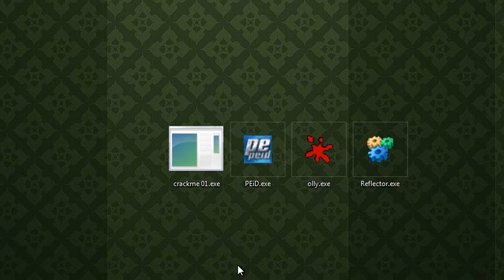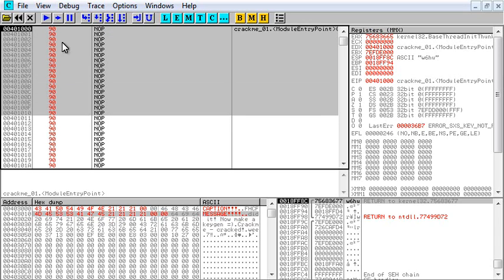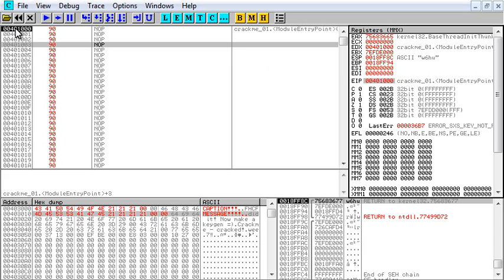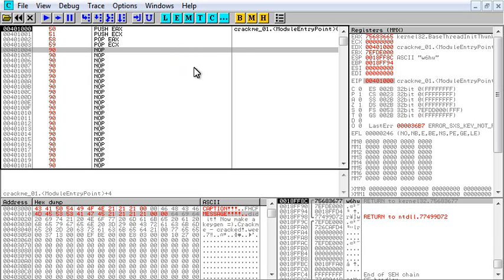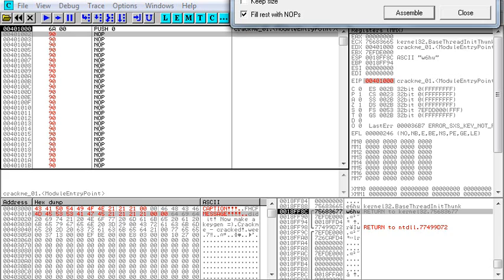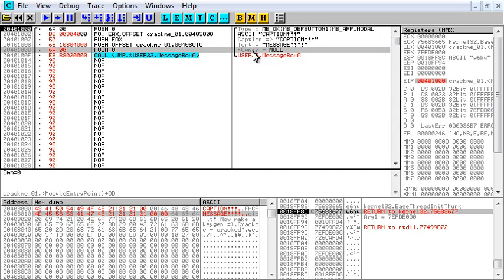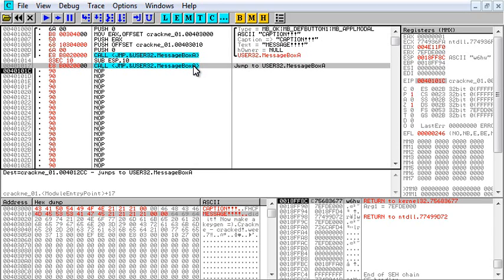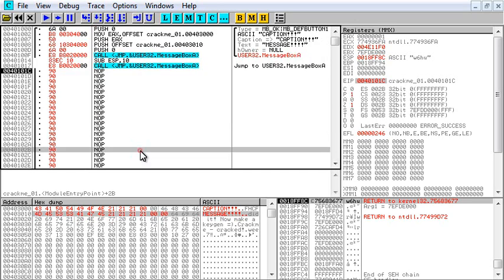intro to assembly programming in olly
in the next few videos (a while) we are going to be exploring the assembly language :) today i explain push and pop and the basic layout of olly :) here is a link for a crackme that will work for this video :)

and here is your quiz :)
1. what is sub
2. what is mov
3. what is the EIP
4. what is the ESP
5. what are the numbers on the far left in the disassembly window.
6. what command is represented by the opcode 90 in hex
7. did you rate the video
9. what do you want to see (optional)

PS. later down the road i will be making more videos, more homework, more quizes, and when i give a test the person(s) that score the highest will recieve a reward of some kind :)